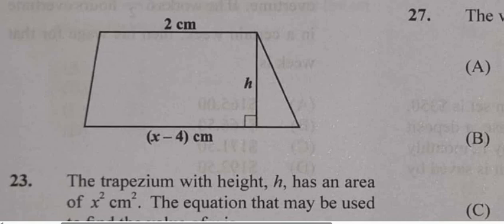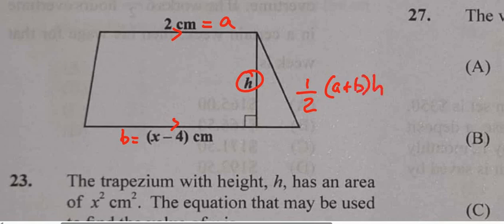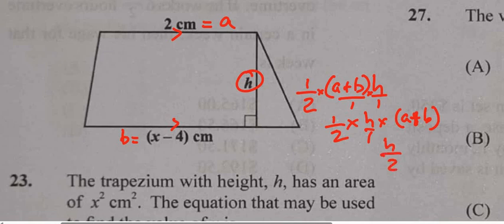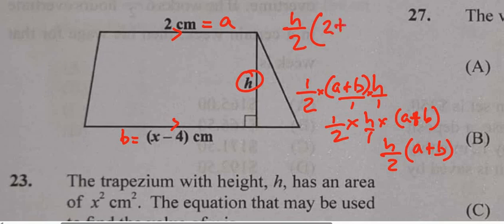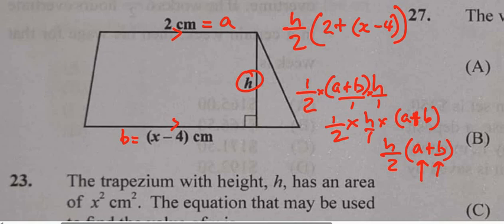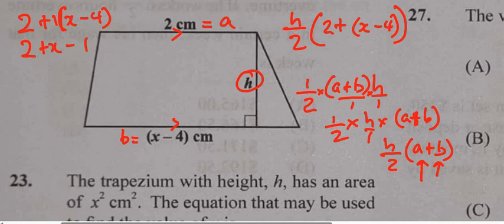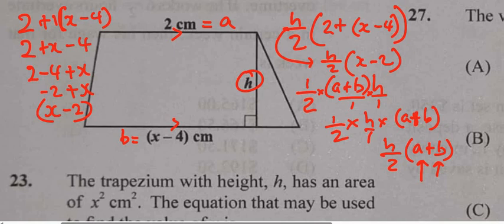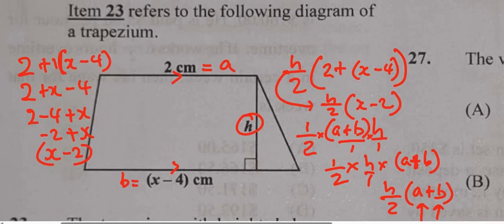Question 23 of 60| January 2022 Multiple Choice| CSEC Math | Algebra with Area of a Trapezium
Algebra: Binary Algebra with Area of a Trapezium